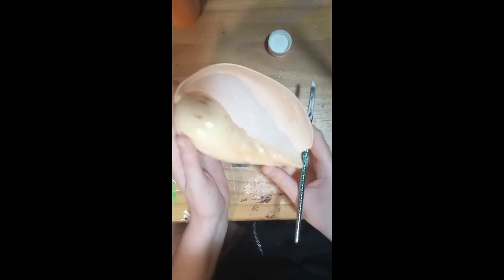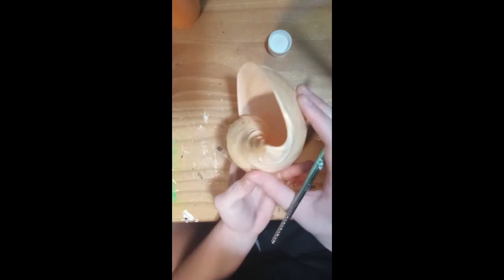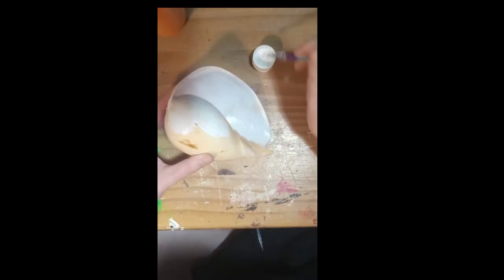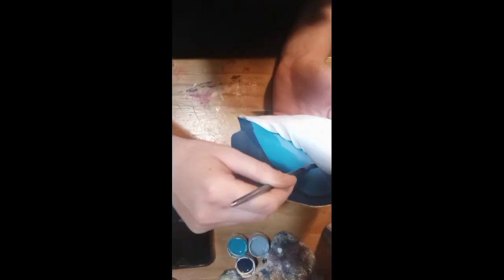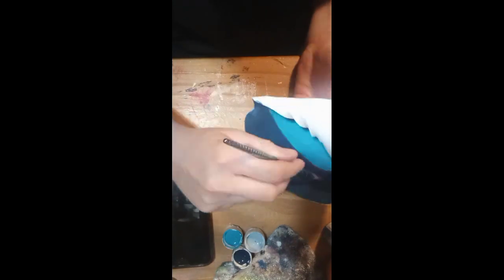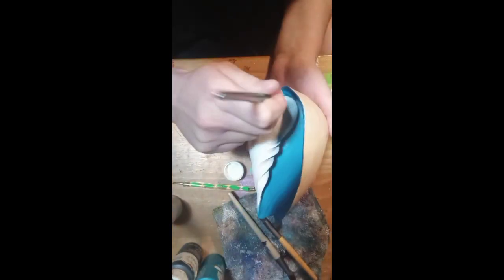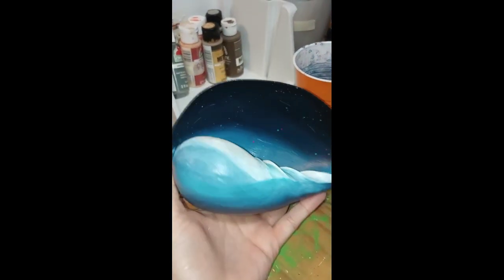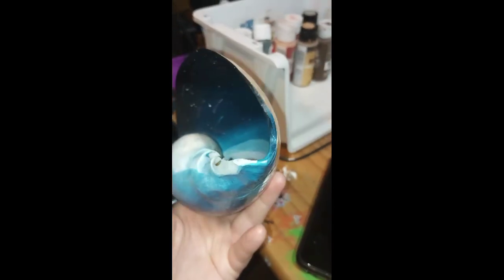Painting on a seashell!! :o painting on things #2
Apologies for my cat meowing in the background, she decided record audio time was the time to ask for pets lol
thanks everyone for watching :D.